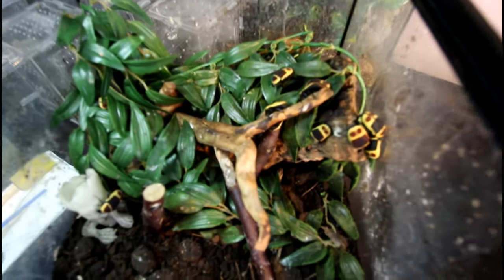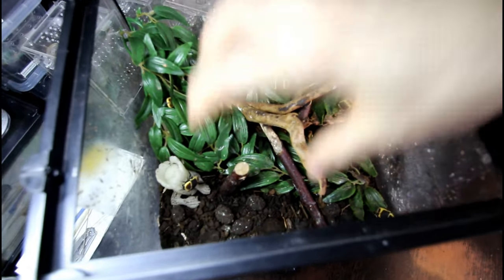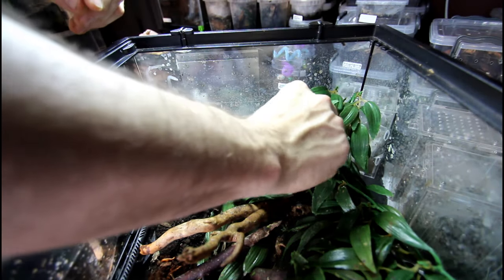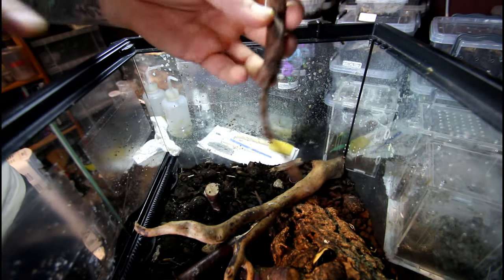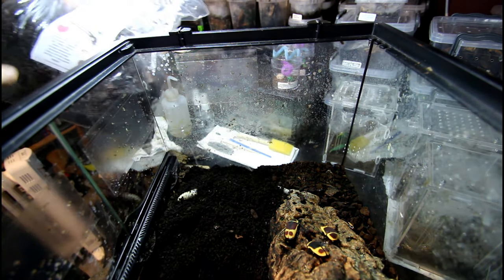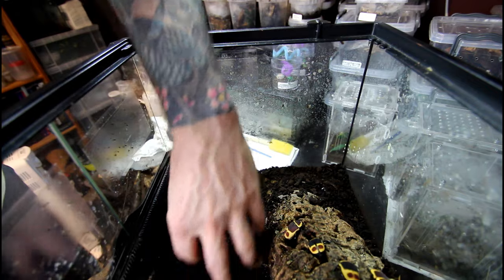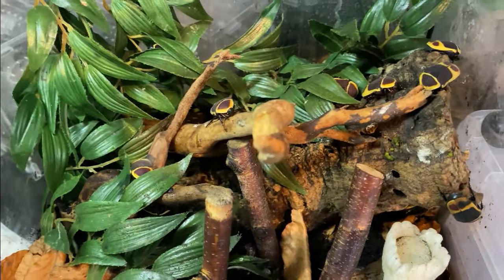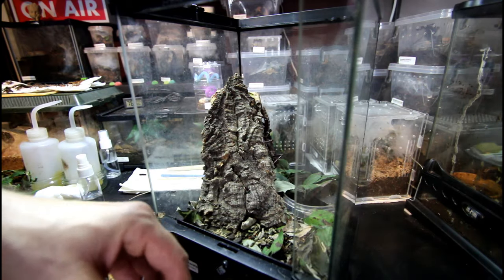Pachnoda Maintenance - Sun Beetle Chat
Just some maintenance on both the Pachnoda marginata and Eurycantha calcarata.

Whilst likes, views and comments support this channel more than I ever thought possible, I also have some membership tiers available for those who wish to gain more and support in that way. See perks that come along with that here.